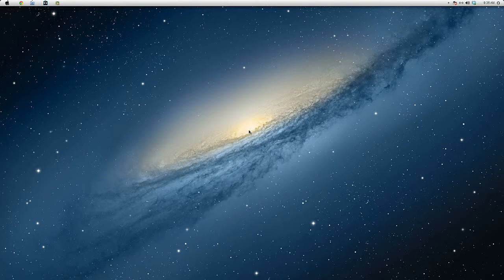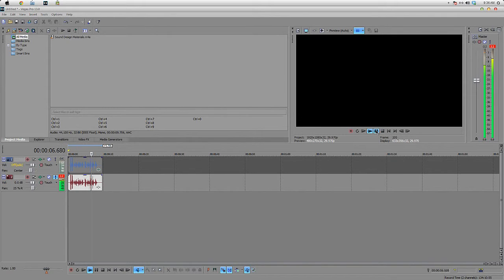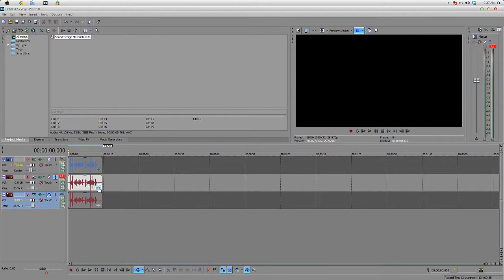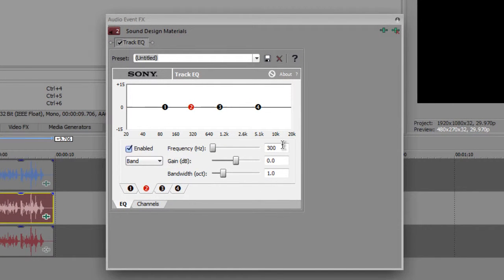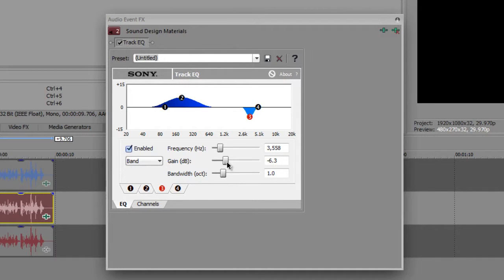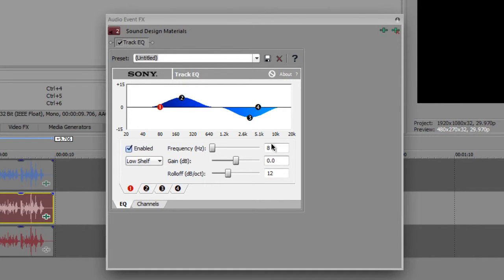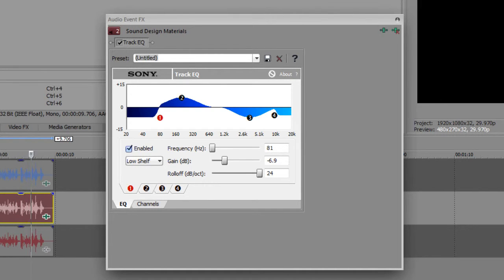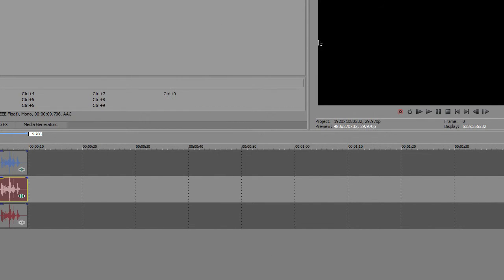Easy Sound Design on Sony Vegas - VFXF #5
Sound Design to get a better quality audio!